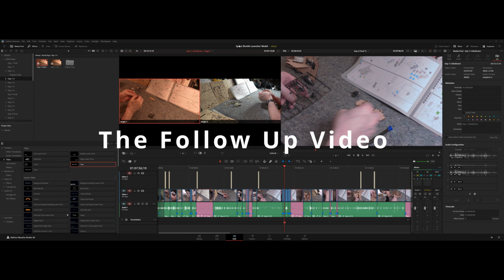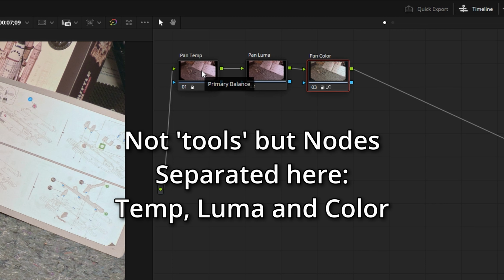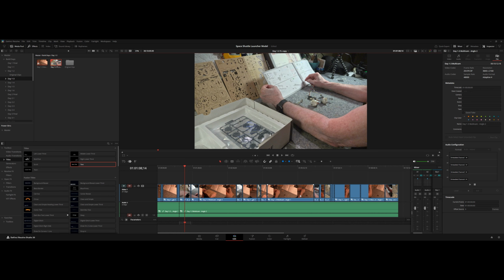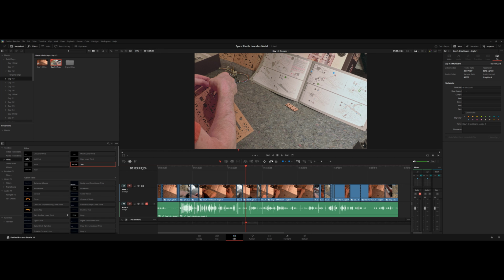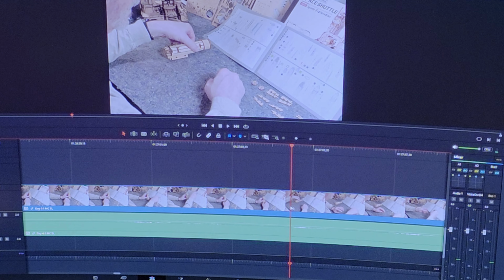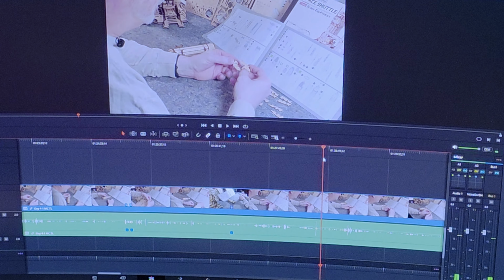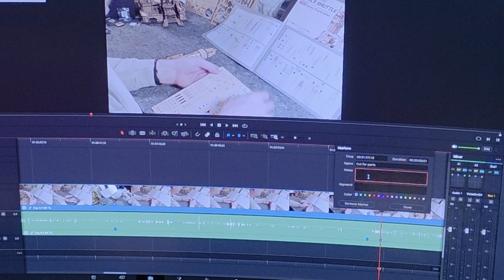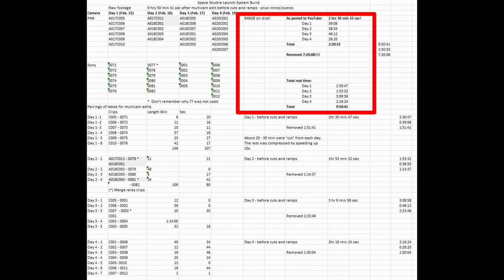Space Shuttle Launcher Follow Up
Ok - here's the last video in this series.

I'll show you a bit of the "behind the scenes" of editing this project and what contributed to how long (about a month) it took to get it completed.

o Nearly 10 hours of 4K video from two very different cameras
o Color 'matching' (well, the best I could do at the time!)
o Muilticam editing - where to switch.  Sometimes the choice made was "the least worst!"
o Needing to apply color corrections AFTER multicam edit.
THEN: the actual edit process - cutting out "reading the guide" and "getting parts" - and for the builds - setting 10x speed ramps.
o Which then required recording voice over

Ok, if it sounds like I'm complaining - I'm not!  SO MUCH happened that I hope to learn from.
The hoped for result:  Streamlined workflows by being smarter when getting the video and learning more about the editing tool, DaVinci Resolve for improving my results in the future.

If you've made it to the end - you are to be commended!!!